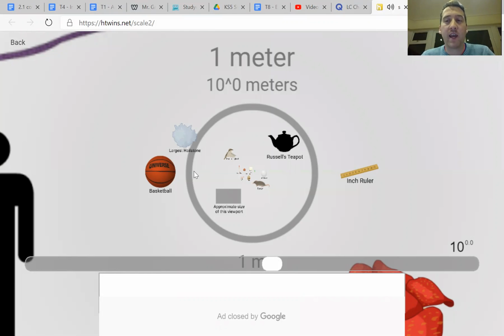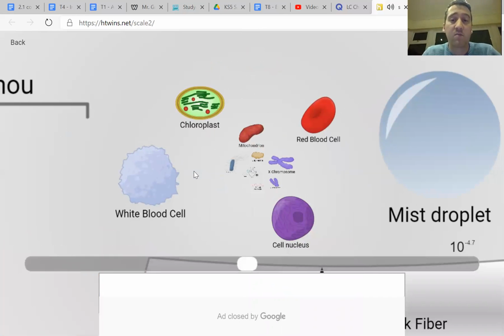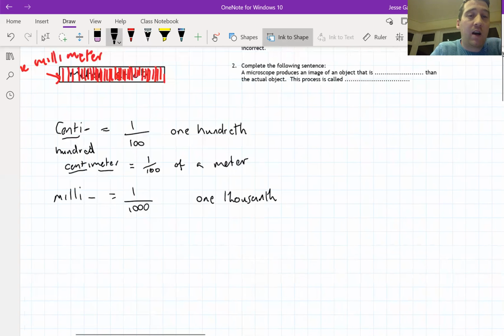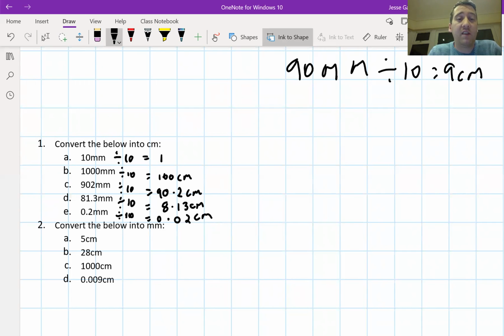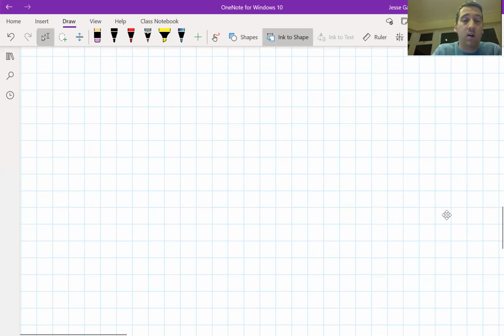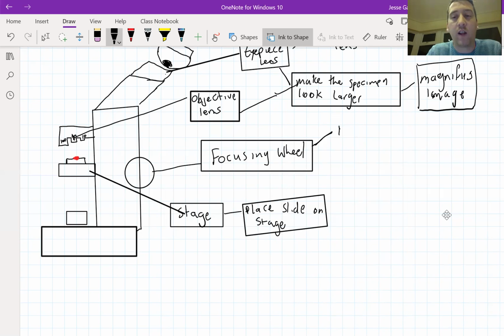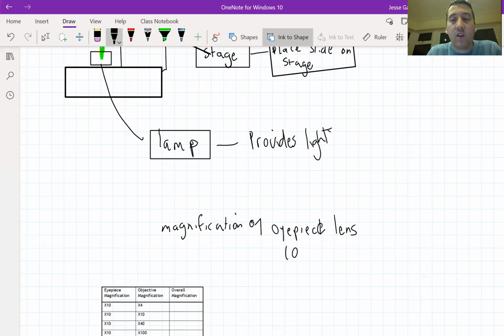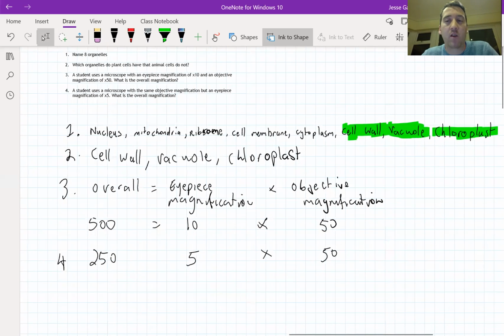Junior cycle science - Cells, tissues, organs Video 2 - Microscopes and magnification